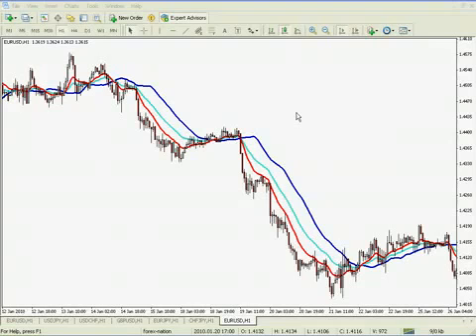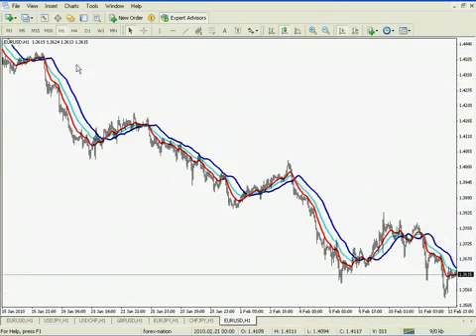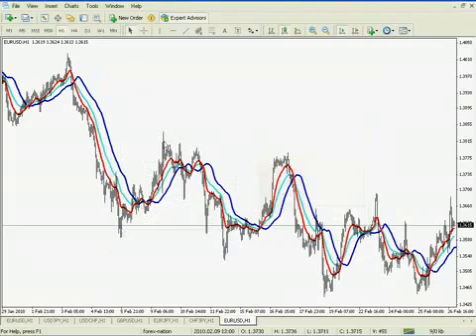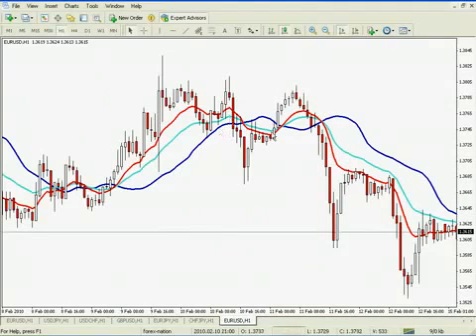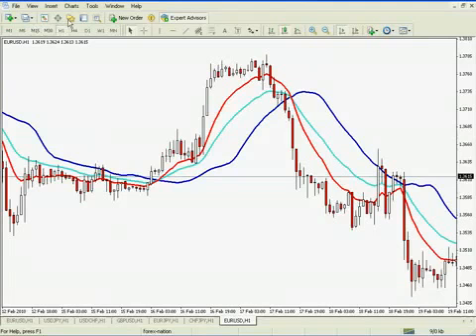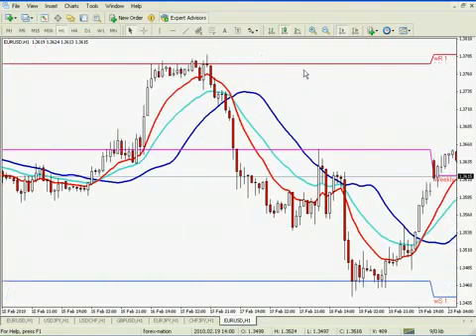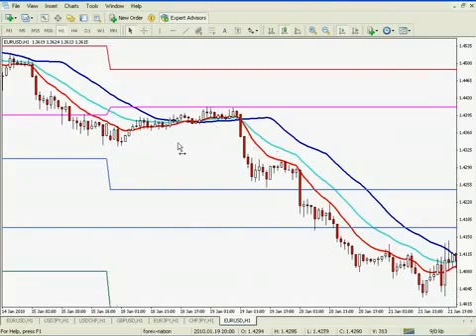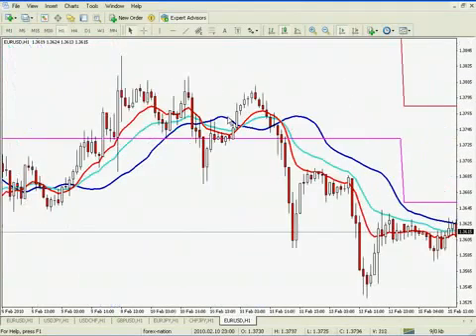Using the Alligator Indicator Forex Trendy The Real Solution FX Traders Desire